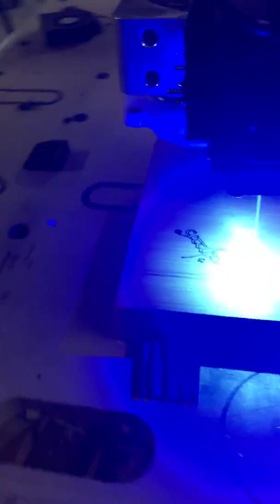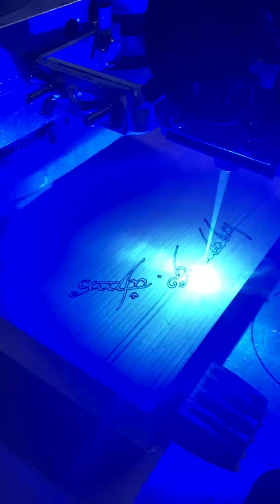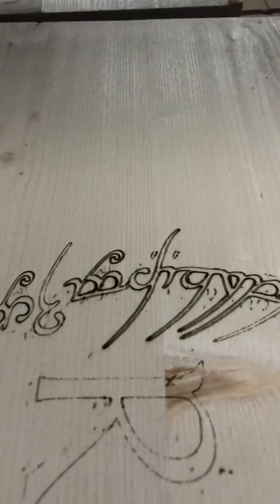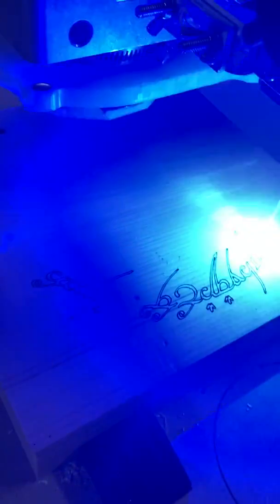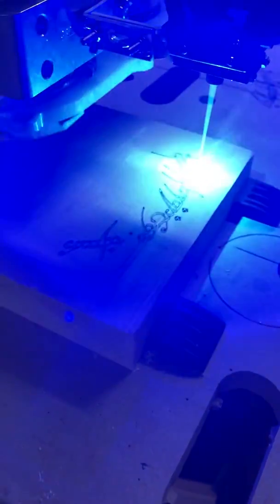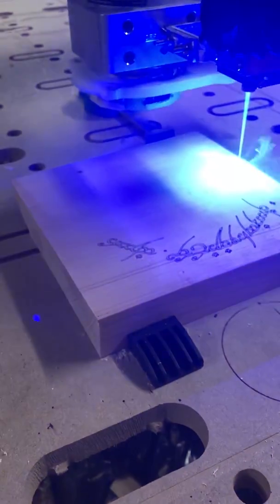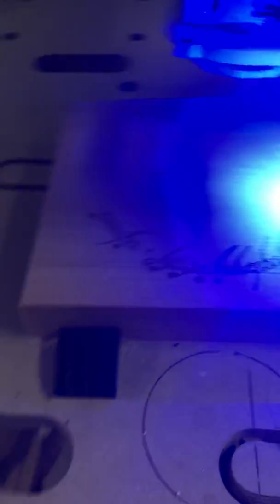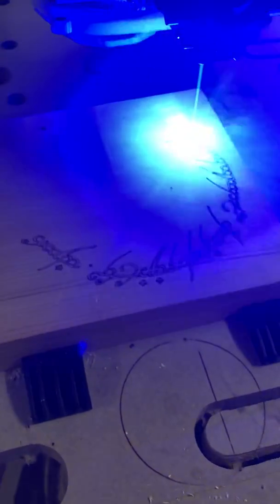Laser using M11/M10 codes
Better results with M11/M10
Setup.